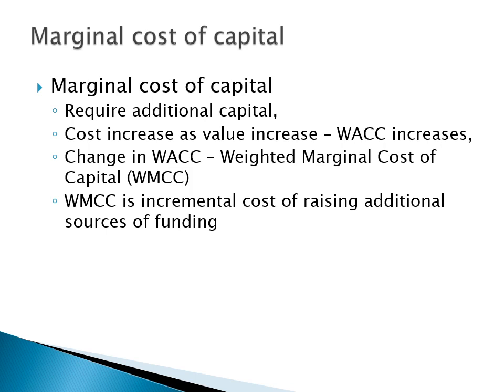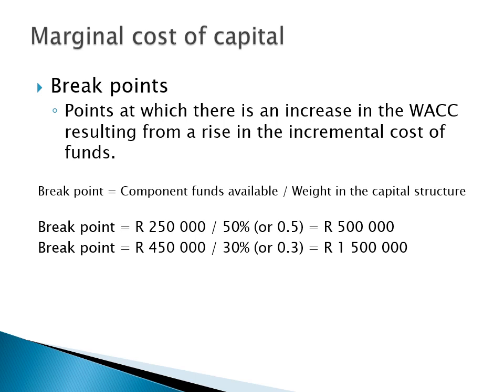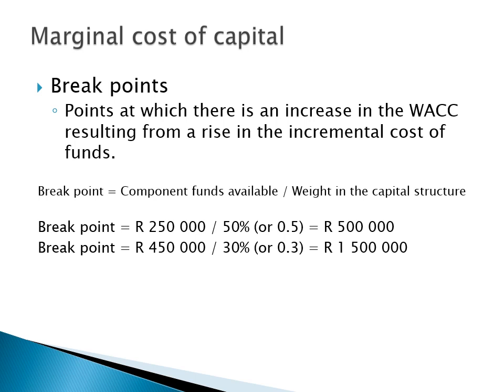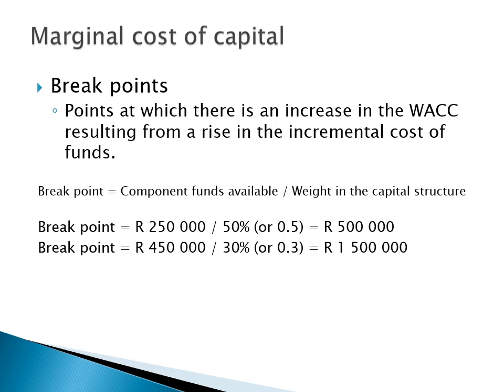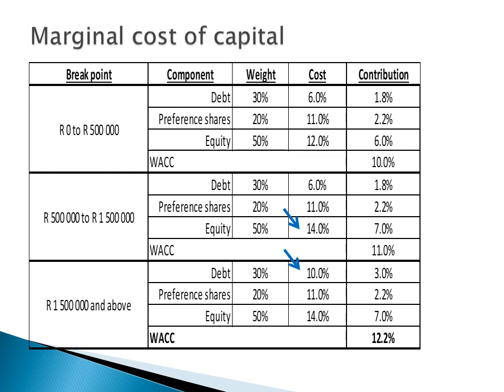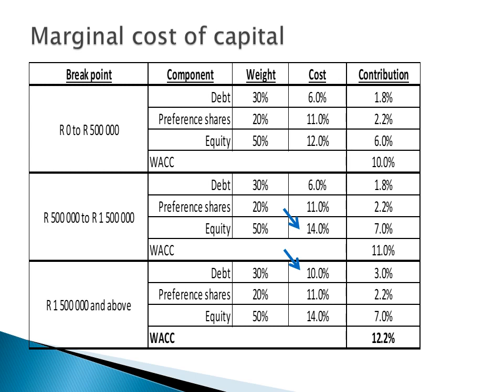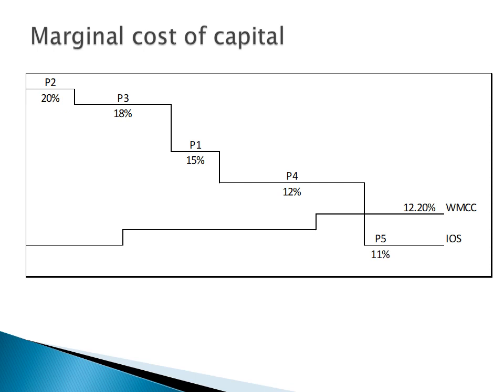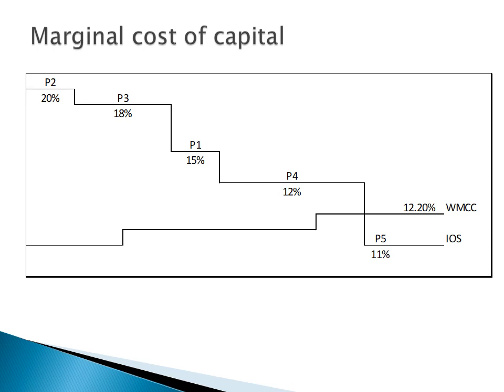FINM7322 LU1 Session 6of6 Marginal cost of capital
Learning unit 1 Marginal cost of capital to end.
Break points are important i.e. examples 1.12 and 1.13.

(narrated by Thinus Nienaber)